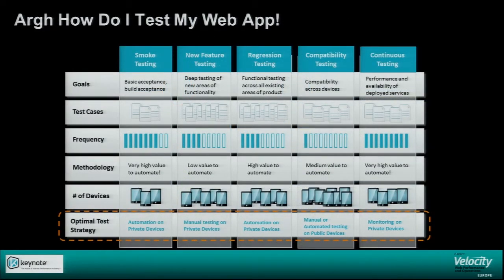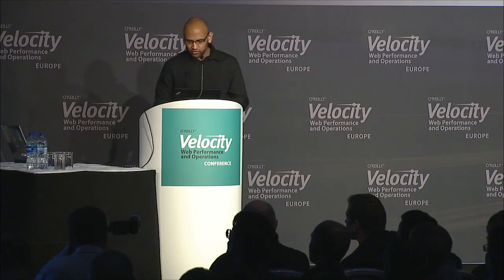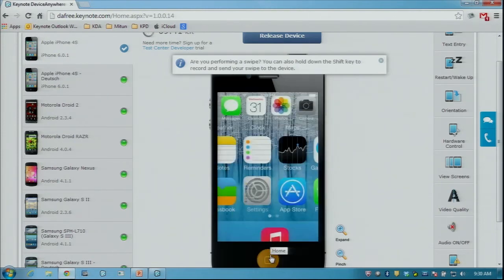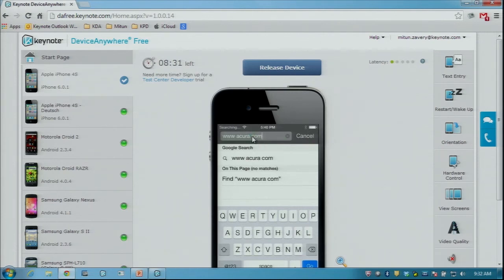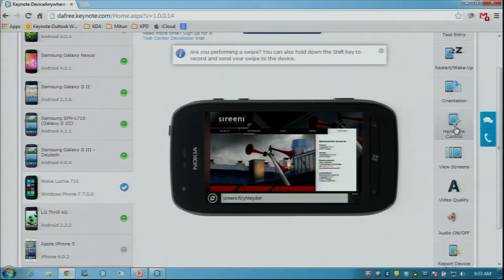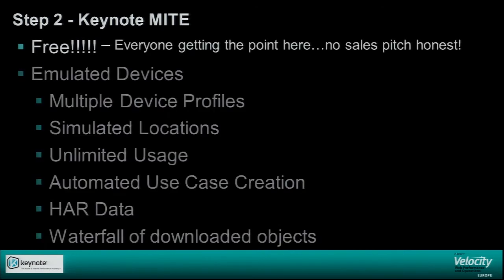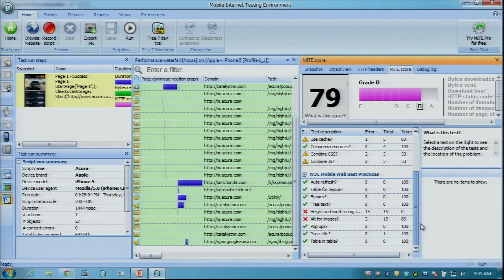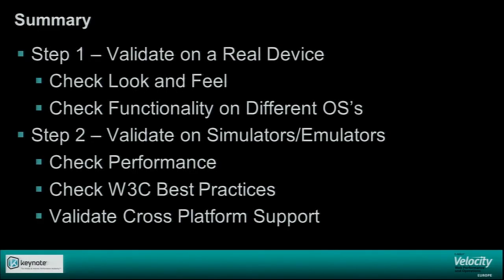Velocity Europe Conference 2013, Mitun Zavery: Stand Down Your Smartphone Testing Army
Mobile device and operating system diversity makes rapid, thorough testing before going live difficult.

In this demo, we'll show you 2 tools you can add to your repertoire that allow you to interactively check mobile site functionality, and validate how it will respond over the network.

We'll use the DeviceAnywhere Free service to remotely control 'real smartphones' and find an issue with a live mobile website. Then, we'll dig deeper into the issue with the MITE desktop emulation tool. So, empty your draws and clear your desks of your smartphone army and learn how to use these 2 free tools today!

Mitun Zavery
Keynote
Mitun is responsible for defining mobile application testing and solution deployment strategy for Large Enterprises and System Integrators.

Mitun has over 9 years of consulting, service delivery, customer engagement, pre sales and a proven track record of working for large enterprise clients within web and mobile ever evolving environments. Before joining Keynote DeviceAnywhere, Mitun worked at App Labs (IS Integration) leading provider of software testing and quality management service provider to the global enterprise industry in a test consultant position.

Mitun has BSc degree in Software Engineering with Industrial Experience from The University Of Manchester, England.